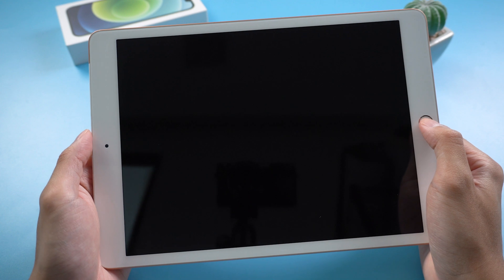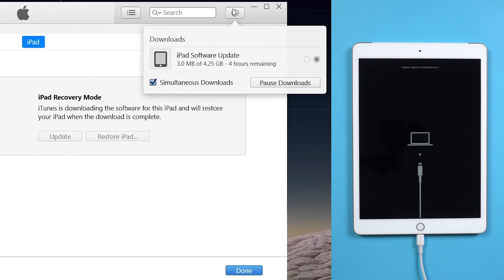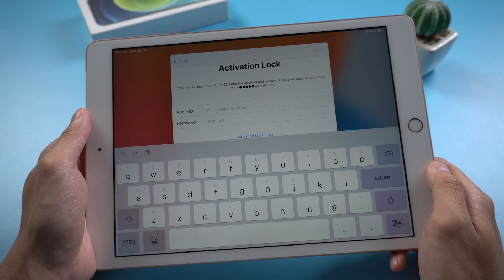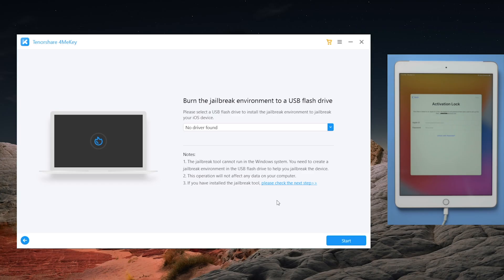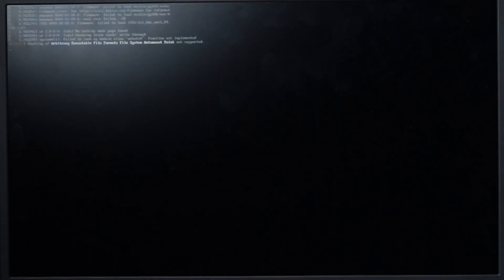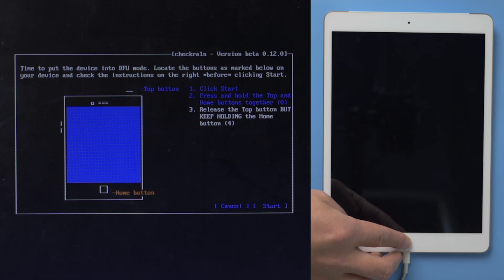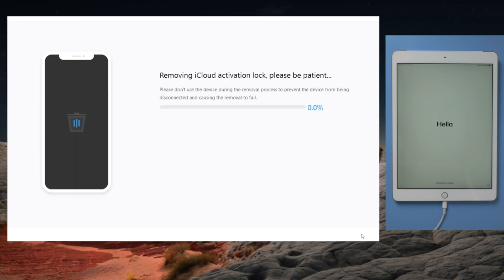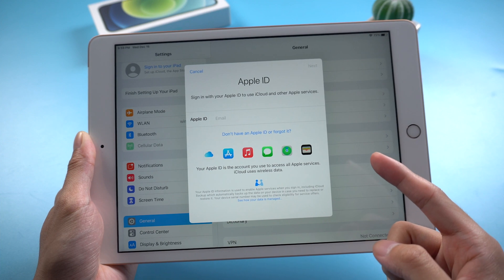How to Reset iPad if You Forgot Password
If you forgot your iPad password, what would you do? Entering wrong lock screen passcode for several times would lead your iPad disabled. Is there any methods to get out of this situation? Check out this video and you'll find the answer.

⚠Important notice:
2. 4uKey will erase all content and settings from the device just like iTunes.
3. You can restore your device from a backup after the unlocking if you have backups stored in iCloud or your computer.
4. 4uKey is unable to obtain access to credentials, compromise personal data or cause serious harm to others. Do not try to violate YouTube community guidelines.

When you connect your iPad to computer, it might not be recognized as you didn't know to password to unlock it. So you need to put your iPad into recovery mode first. Then it will be recognized by iTunes or 4uKey.

After resetting your iPad successfully, you might stuck on activation lock when you set it up with quick start. Then you should try a third-party tool that can help you bypass it.

Timestamps:
00:00 Intro & Preview
00:19 Put iPad into Recovery Mode
00:52 Use iTunes to Factory Reset iPad (Alternative: 4uKey)
01:20 iPad Stuck on Activation Lock
01:41 Introduce 4MeKey
02:04 Jailbreak iPad
04:57 Remove iCloud Activation Lock